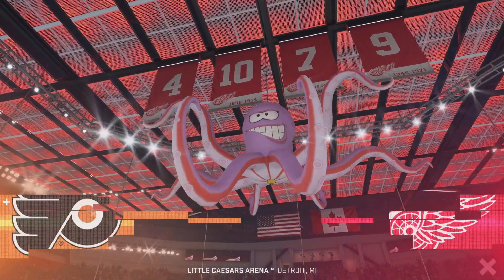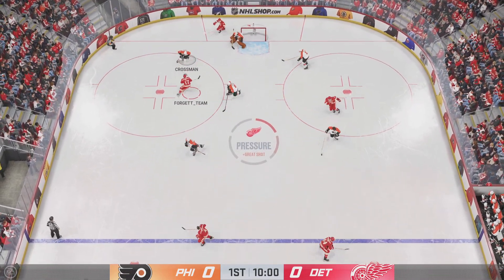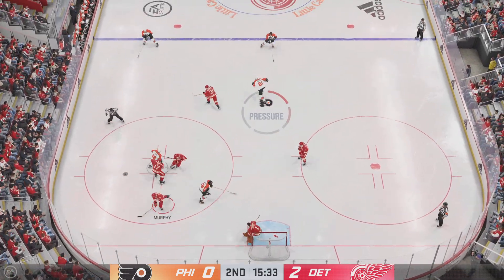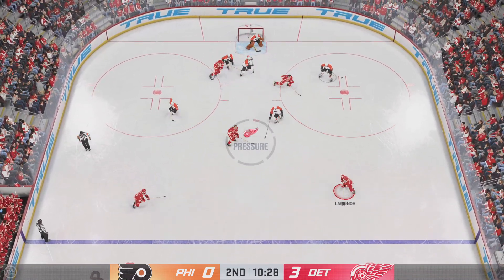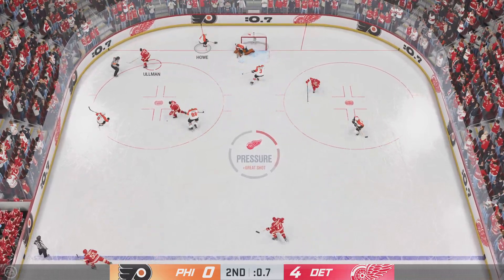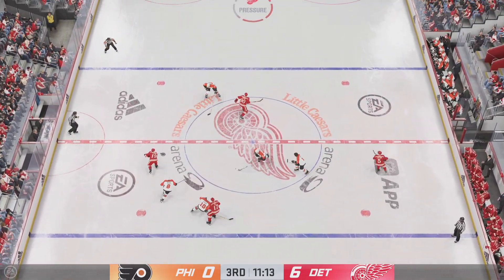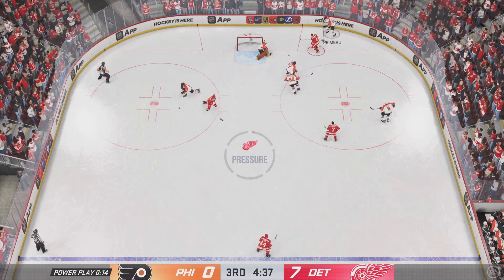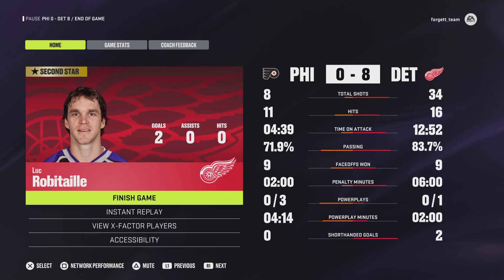Турнир выпускников NHL 3 тур Detroit - Philadelphia